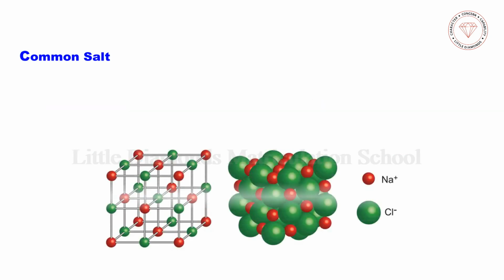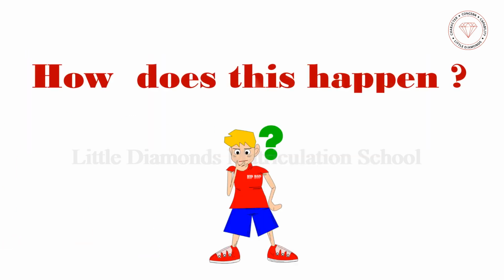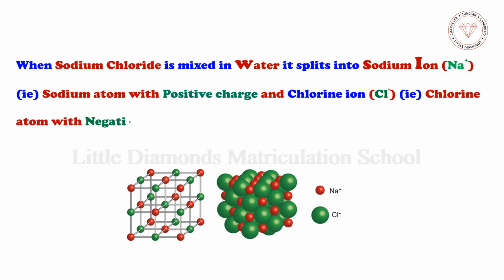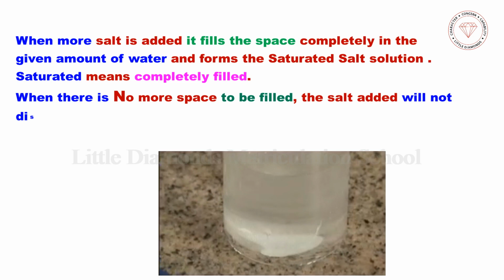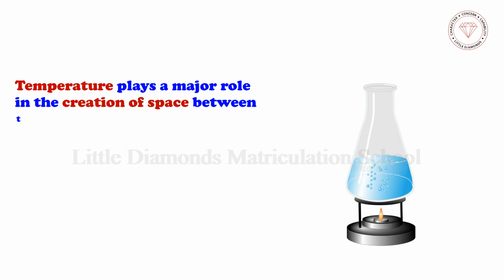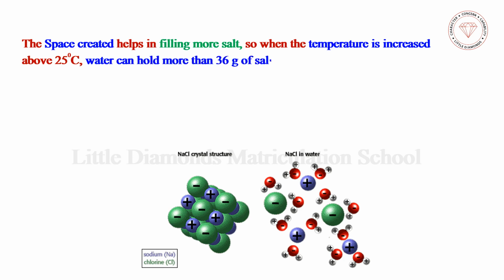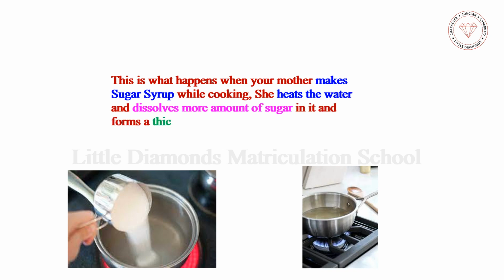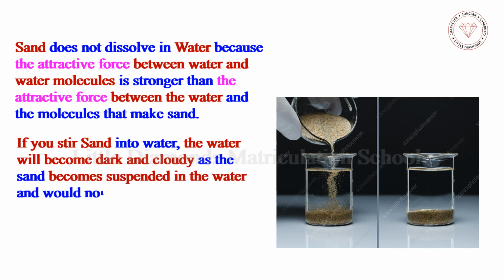Solutions Class 10/Matter Around Us Class 6 /Why Common Salt dissolves in Water and Sand doesn't?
Why-How- What Series 3/ Useful for NEET, JEE, TET Exams also